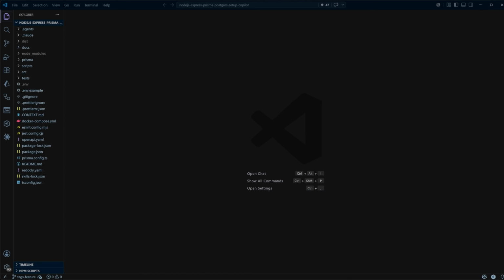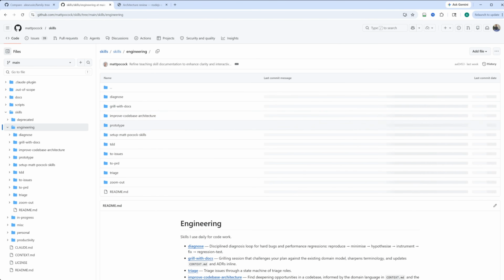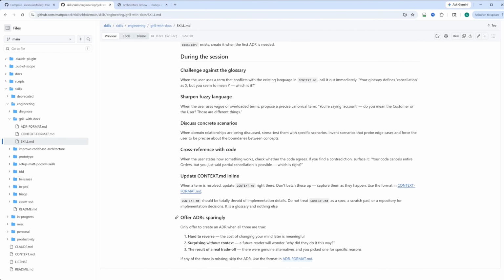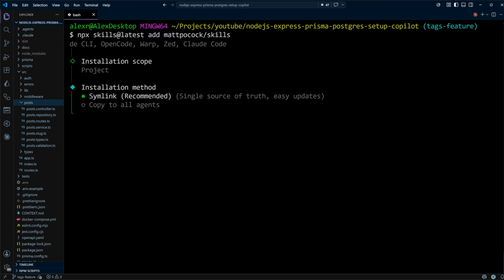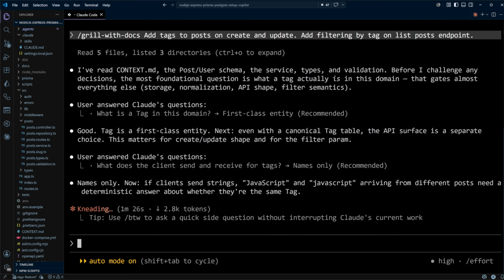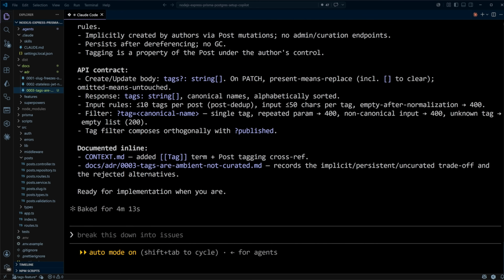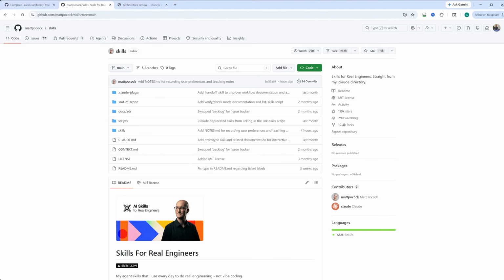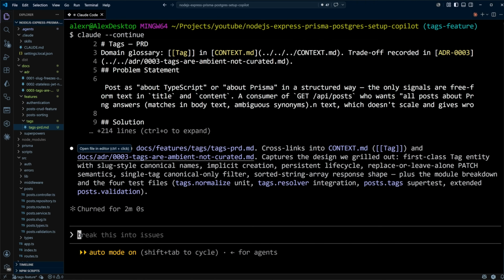Claude Code Skills: The One That Fixes Bad Prompts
Your AI coding agent is only as good as the context you give it. In this video, I use the /girll-with-docs Claude Code skill to turn a vague "add tags to blog posts" request into a complete spec: a glossary of terms, an Architectural Decision Record (ADR), and a full PRD — all generated automatically from a guided interview.
Then I use the /to-prd skill to turn that conversation into a ready-to-implement PRD file.
Stop guessing what your AI agent needs. Start grilling it for the details first.